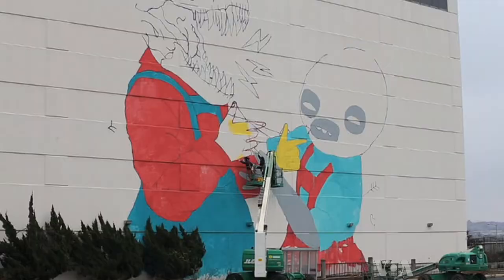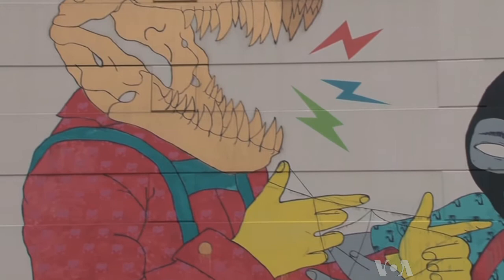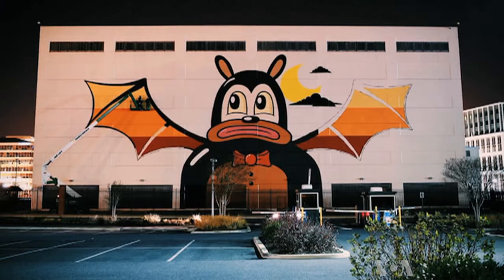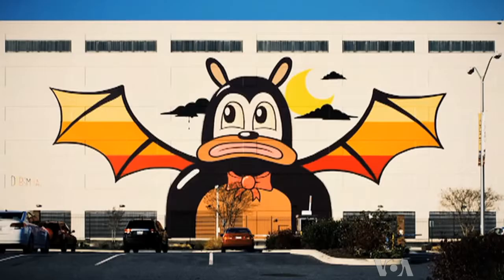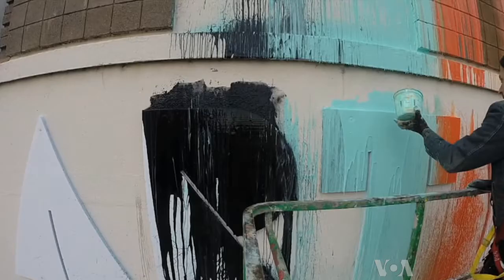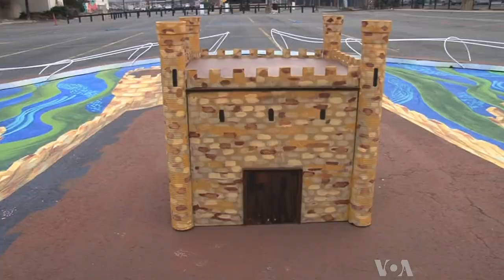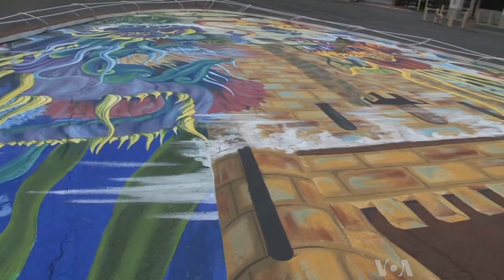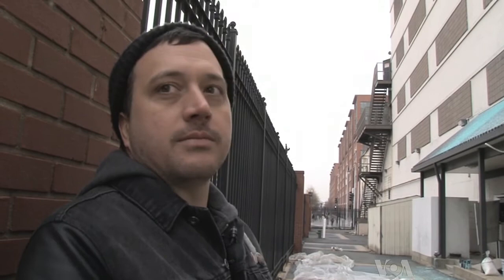Street Artists Create Huge Murals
Street art has reached new heights in Washington, DC. The sides of an empty building have become the canvas for huge murals by street artists. Their creations will last only a few months since the building will be torn down as part of an urban renewal project. But VOA's Deborah Block tells us, the artists don't mind and are actually looking forward to the demolition, to show that street art rarely lasts.